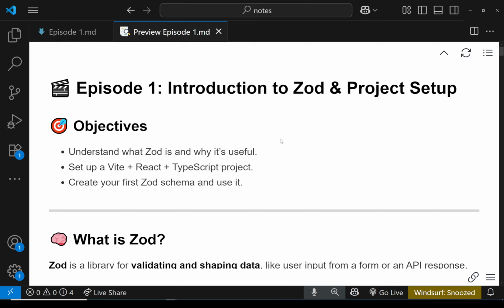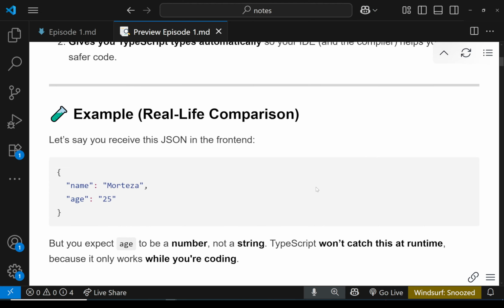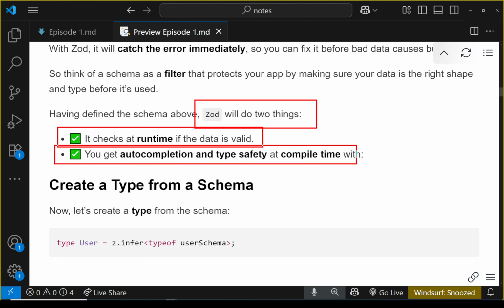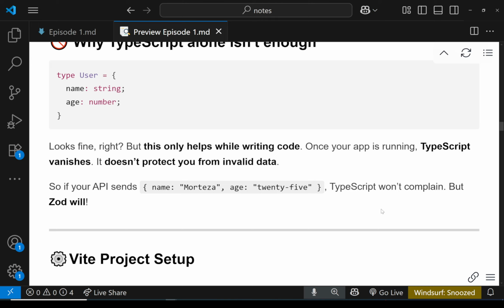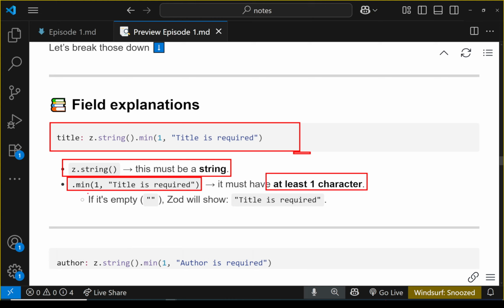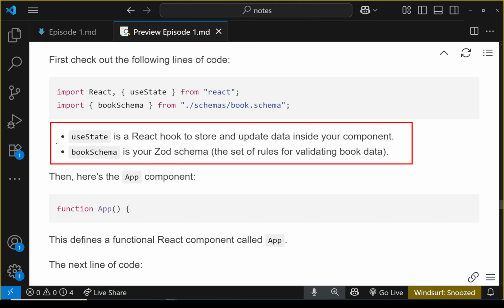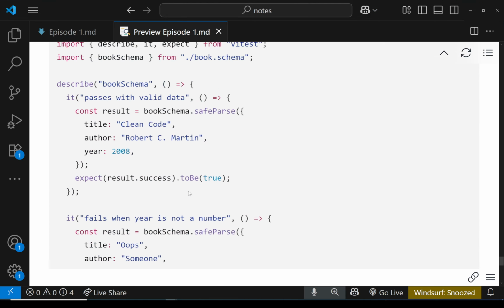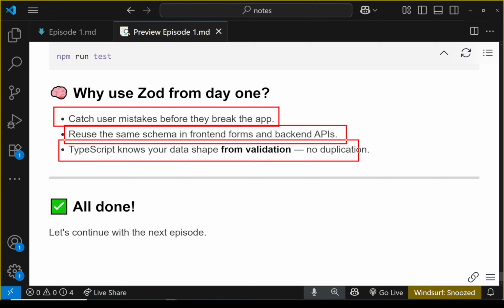Zod in React #1 - Introduction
Get introduced to Zod, a powerful schema validation library tailored for TypeScript. In this episode, we explore why Zod is a game changer for type-safe development in React, and we set up the environment to start building with confidence.